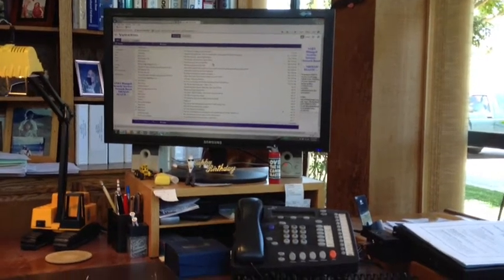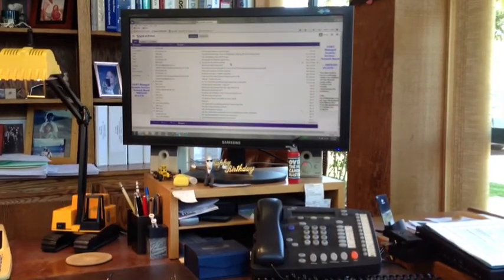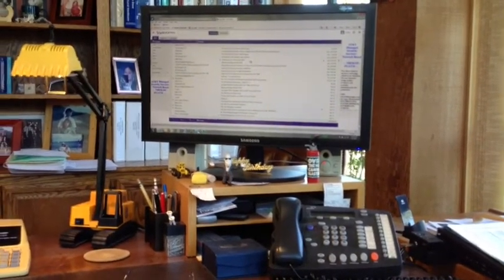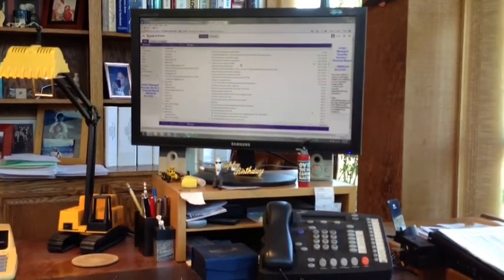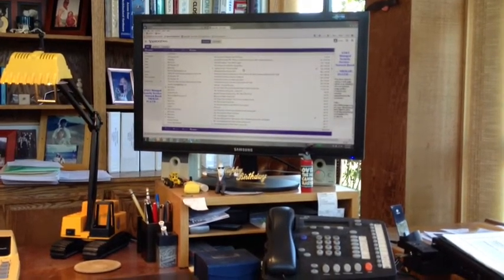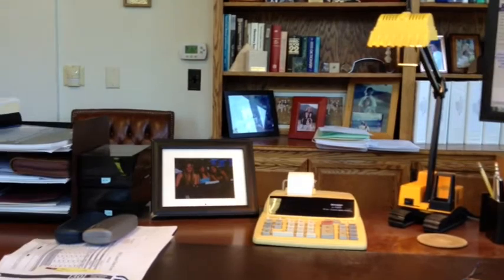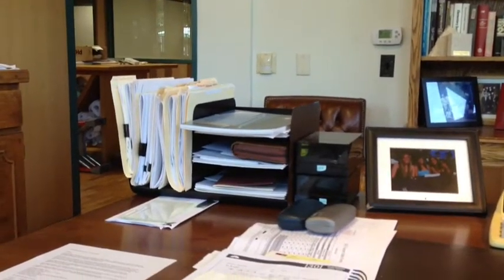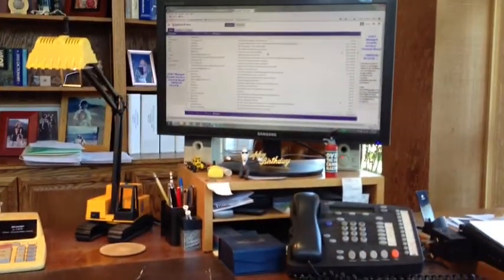Mike G - Dual Monitors